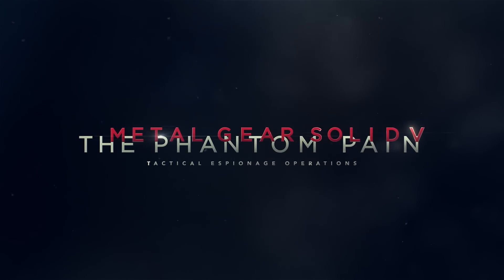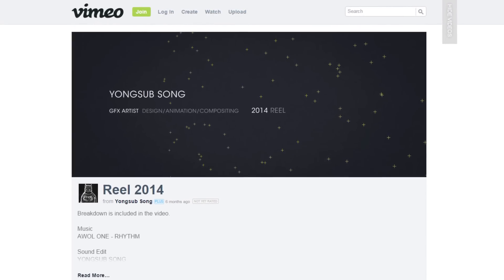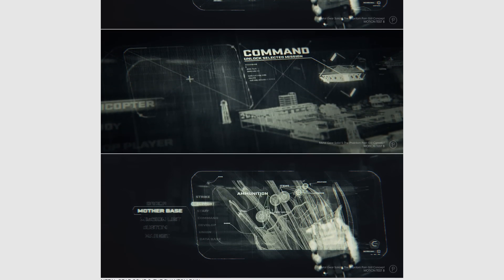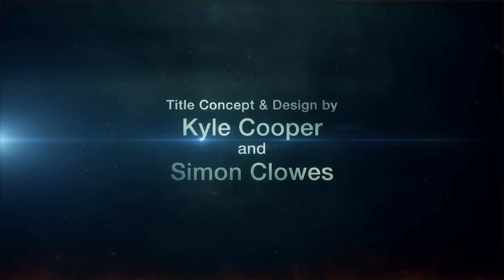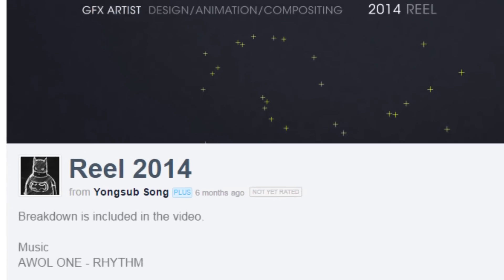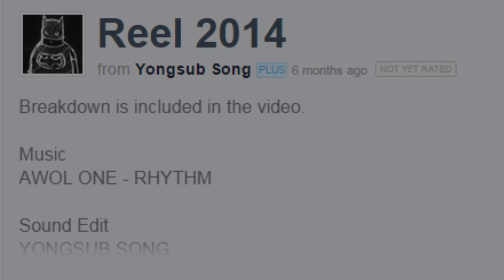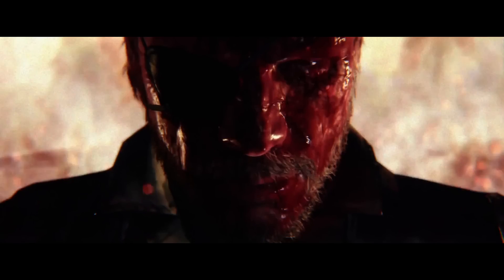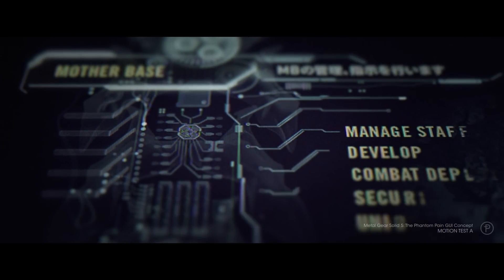Metal Gear Solid V - iDroid Early Concept Video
Footage courtesy of Kojima Productions and KONAMI.